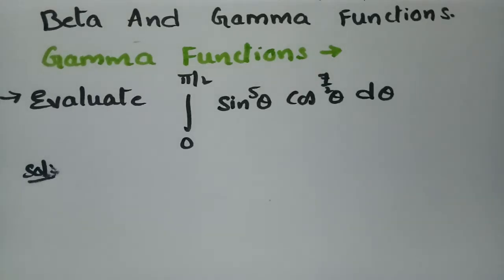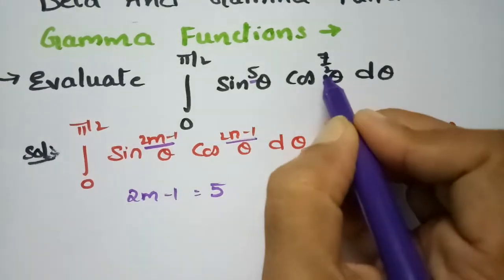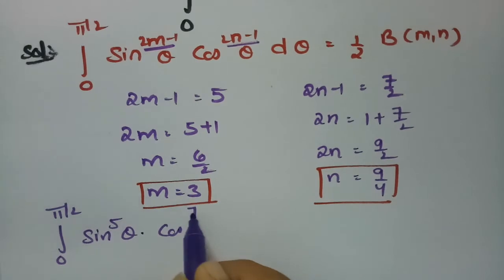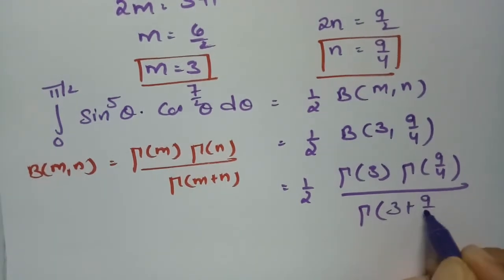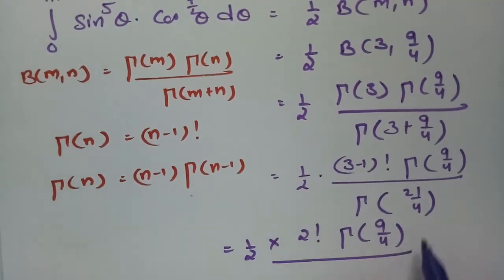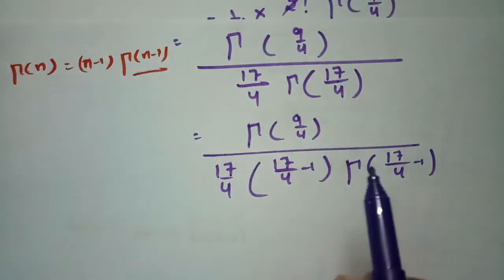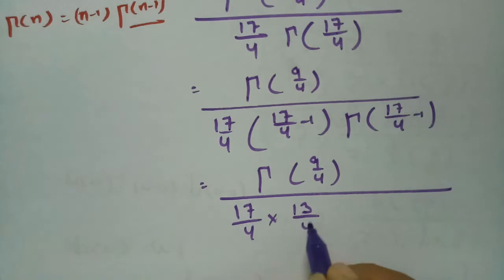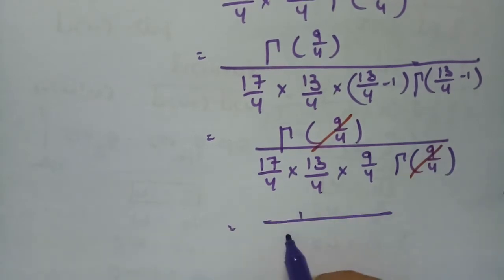Function -Problem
@btechmathshub7050Beta And Gamma Functions- For All Engineering And Degree students